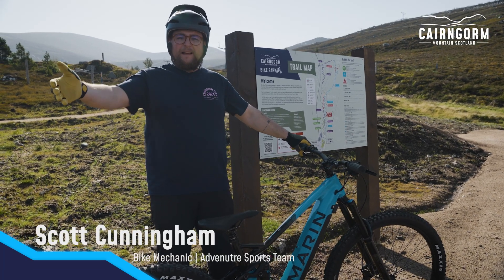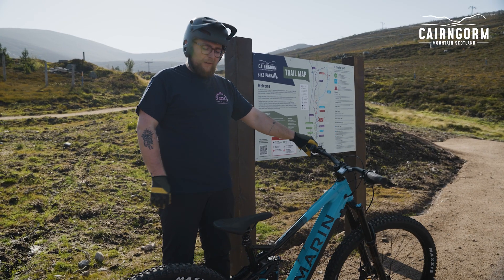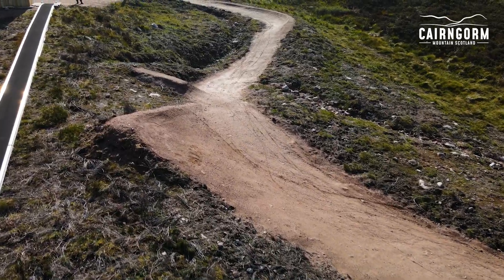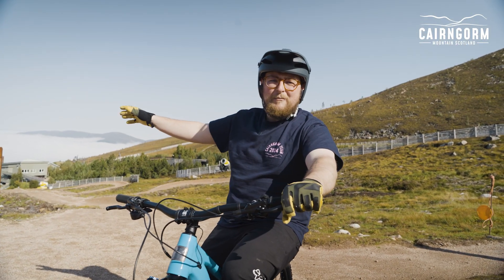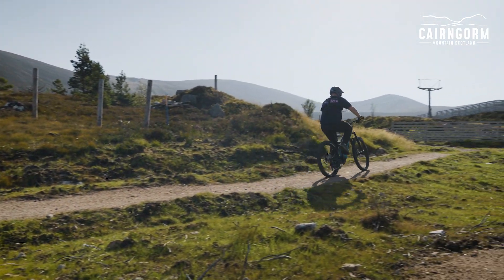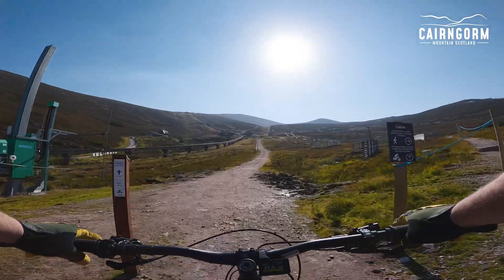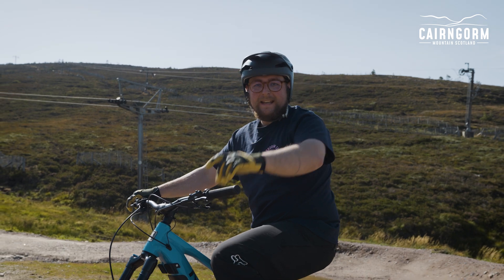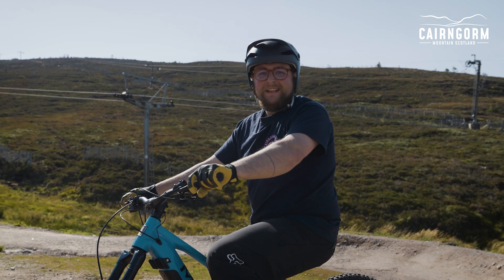All NEW E-Bikes At Cairngorm Mountain | Mountain Bike Park Trail Preview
Welcome to Cairngorm Mountain, Scotland's all year mountain resort! Our new fleet of Marin Alpine Trail E-Bikes have landed and are available for hire.

Join our bike mechanic, Scott, as he takes one of the new E-bikes for a ride in the mountain bike park and tells you all about the trails.